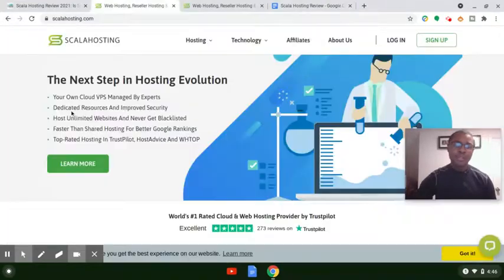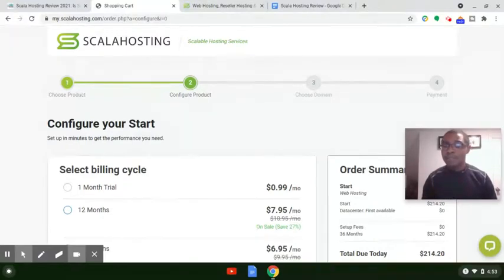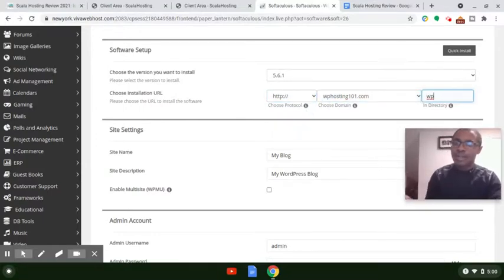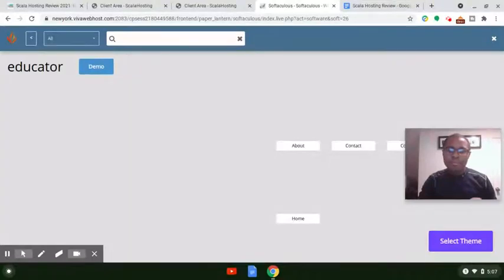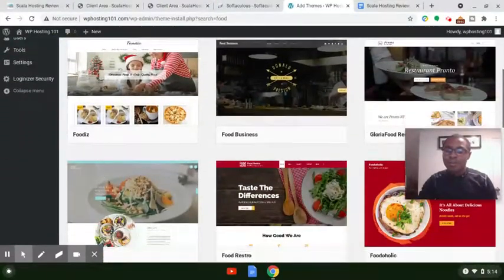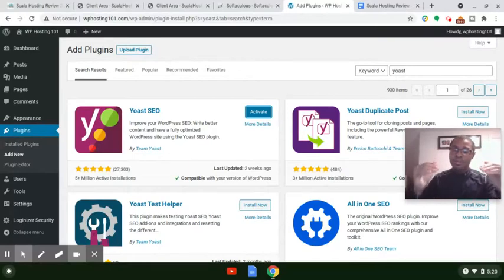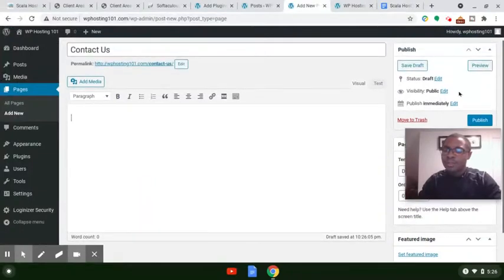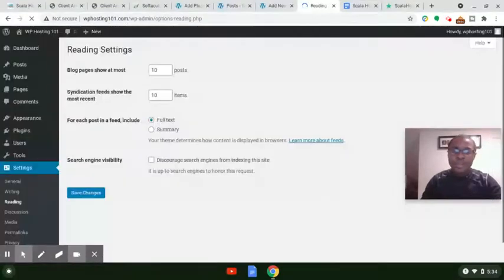Scala Hosting Review 2024: Creating A Wordpress Website No Coding [Tutorial for Beginners]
Get Started Right NOW With Scala Hosting [Check Current Deals]

6 Reasons I Recommend Scala Hosting
* Blazing Fast Speeds and Security
* Free SSL Certificates
* 24/7 Fast Customer Support
* Recommend for WordPress hosting
* Free Site Migrations
* 99.9% Uptime Guarantee or Higher

Are you considering to create a website with Scala hosting but not sure it is the best shared hosting? This Scala hosting review discusses everything you need to know before using Scala hosting to build websites, blogs or eCommerce stores online.

During my time using Scala hosting online I can say that Scala hosting support, uptime performance, security, resources and web builder tools are great.

There is a 30 day money back guarantee! Get started today! [Limited Time Only]

However, does your current website get 1,000 visitors per day now? If so, then you can migrate your website today using this recommended web hosting provider:

Scala hosting review
Scala hosting
Scala hosting plans
cheap web hosting
shared hosting